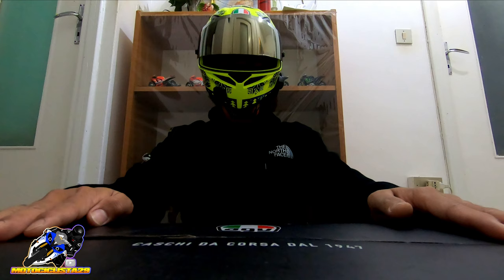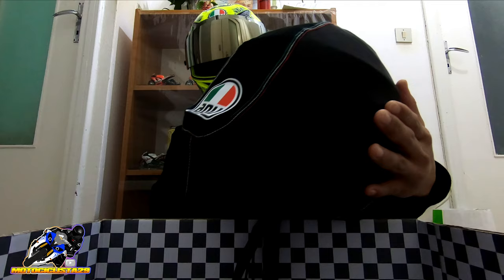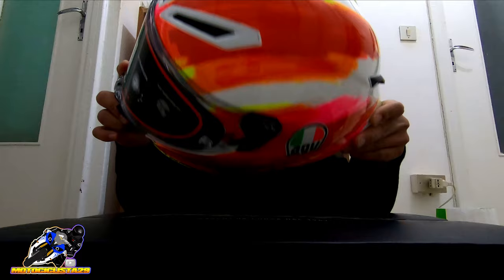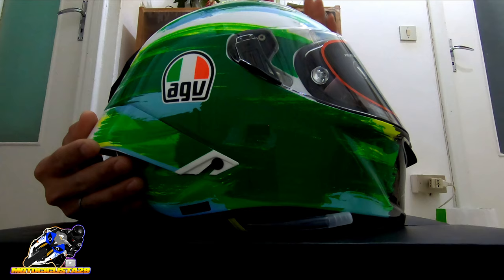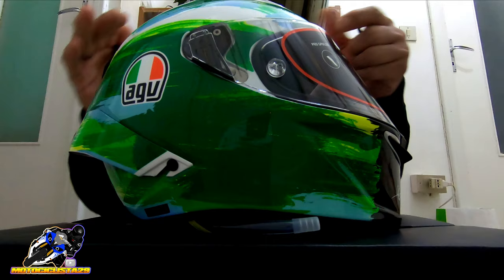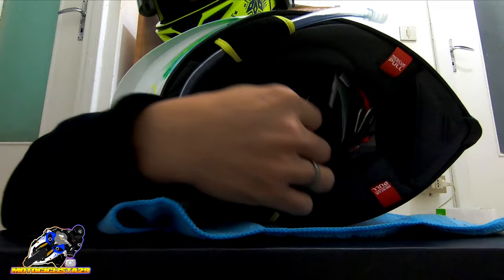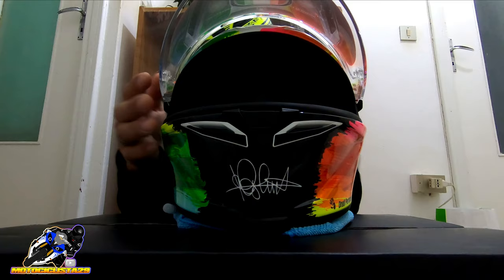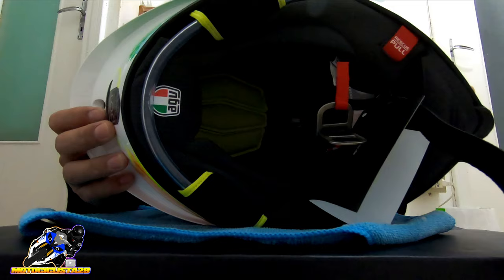UNBOXING NG AGV PISTA GPRR 🇮🇹| BAKIT ANG MAHAL?! | VR46 | MUGELLO 2019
What’s up kamoto! Agv pista Gprr unboxing muna tayo. Pangarap kong helmet at sa wakas nagkatoj din tayo ♥️. Unboxing muna tayo. Next summer season ko na to magagamit since taglamig na dito sa italy ❄️😞. Keepsafe at Ridesafe mga kamoto!